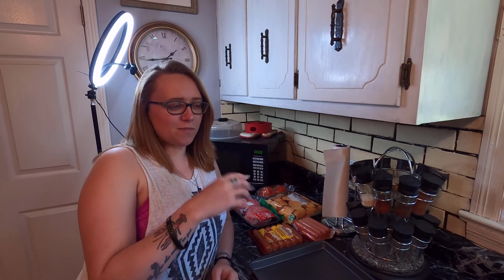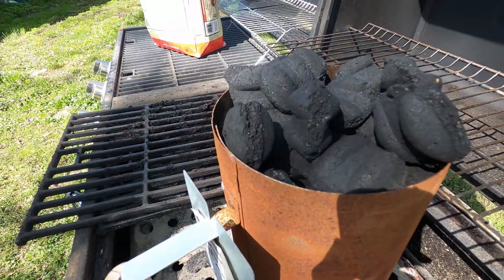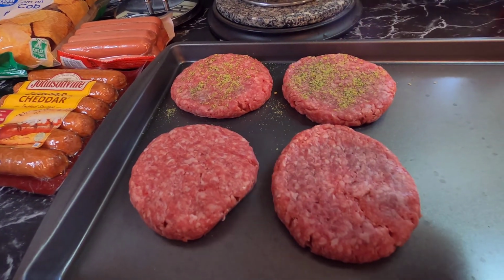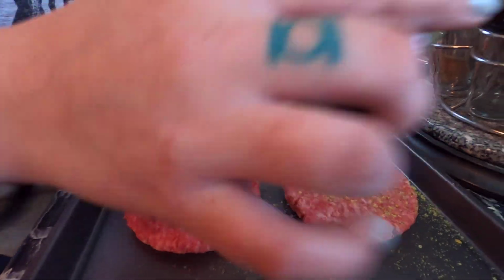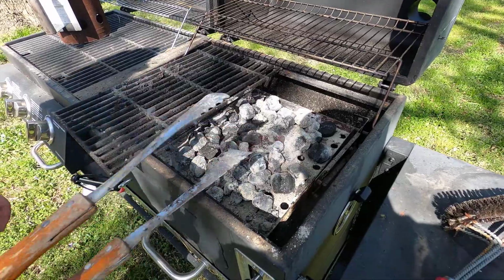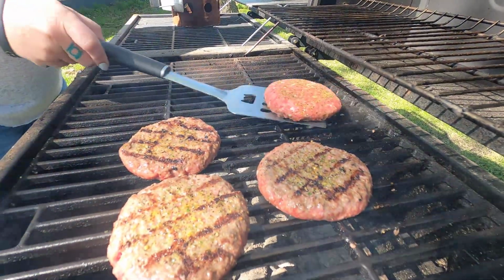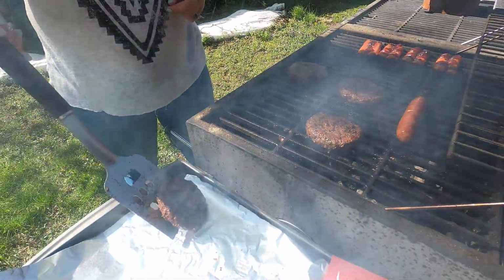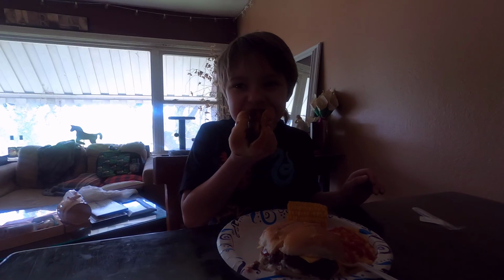Mrs. Try Tries BBQ'n | The Try Couple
Mrs Try is challenged to cook for Mr Try. But theres a catch..She doesnt know HOW to cook! Lets see how this all works out.